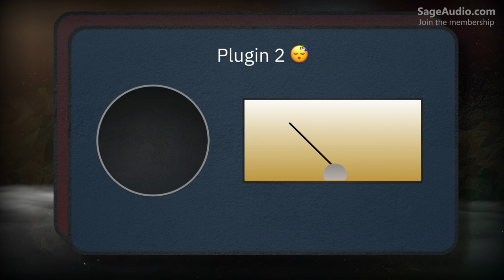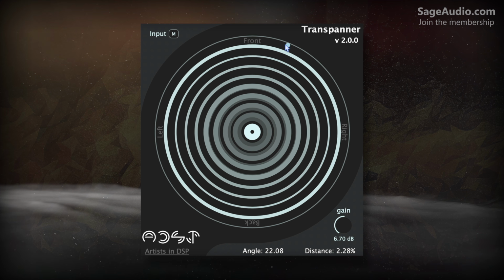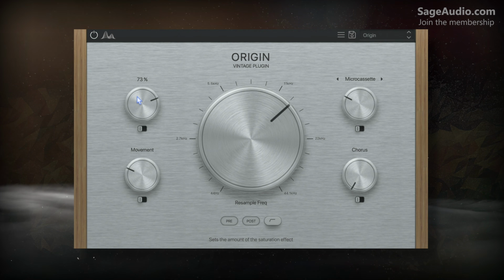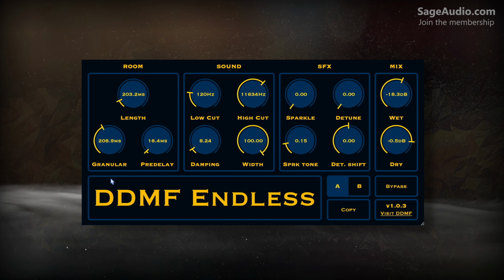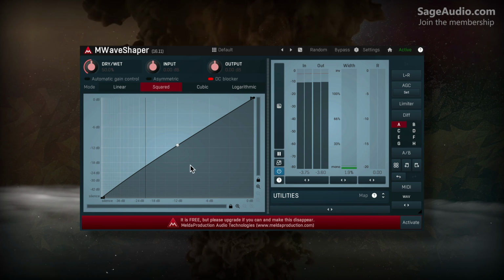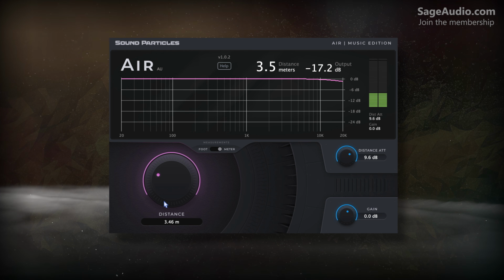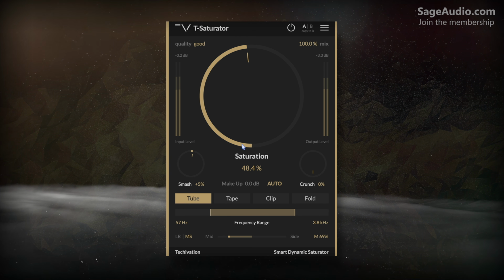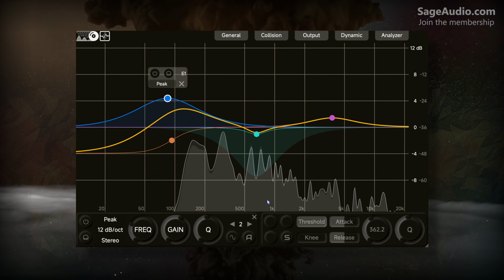12 Amazing (& FREE) Vocal Plugins